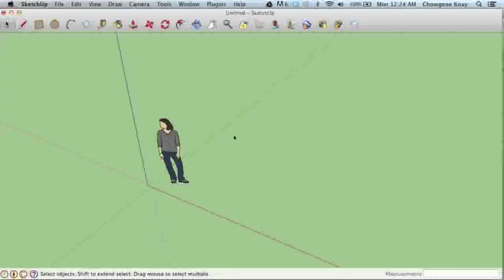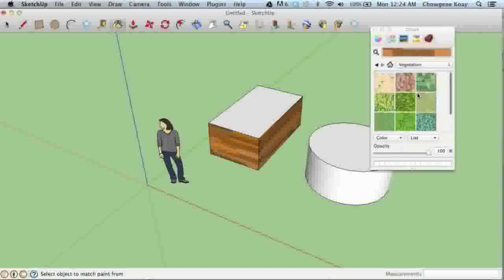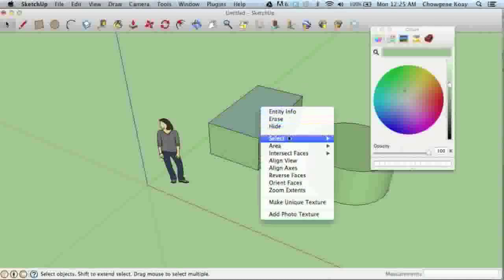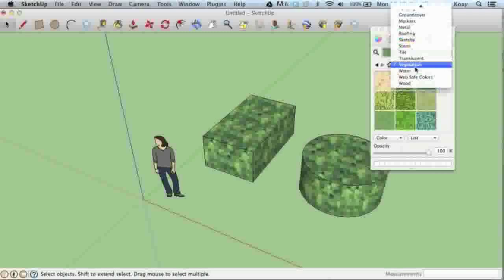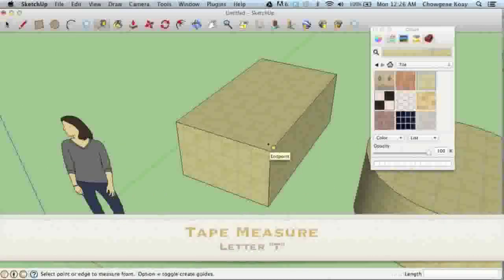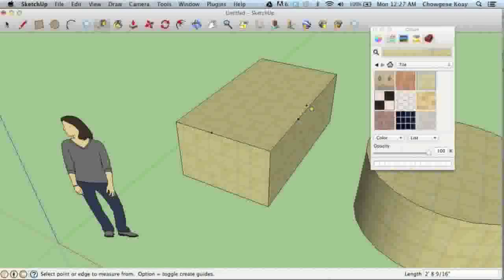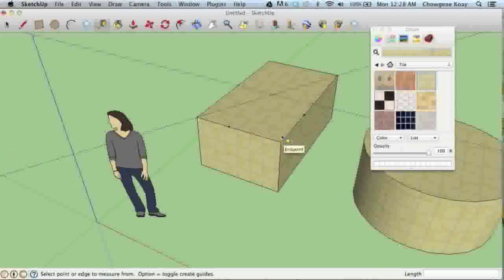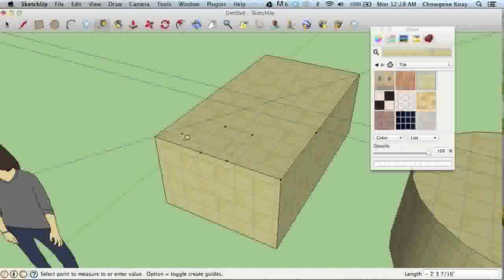Paint and Tape - SketchUp Series: The Basics